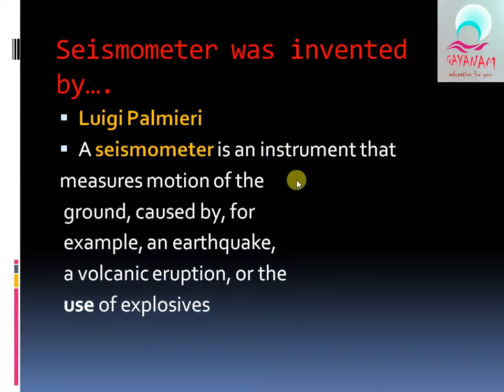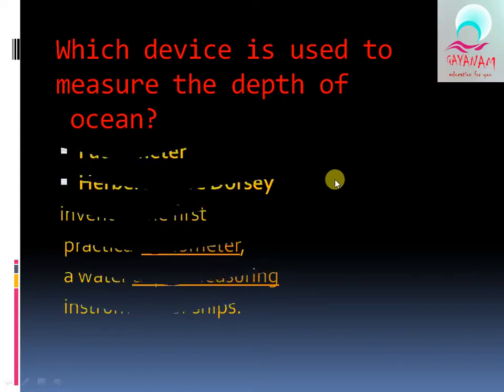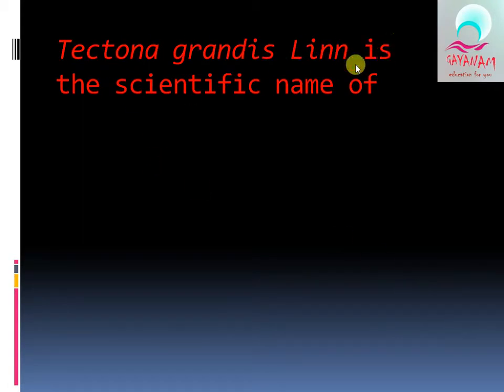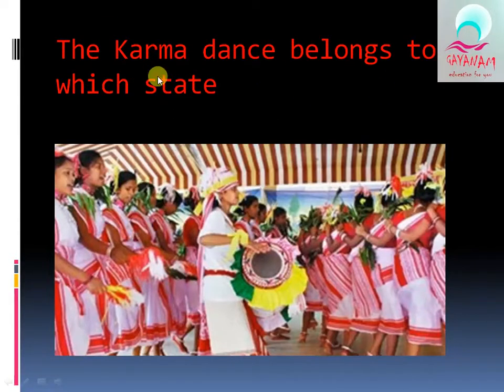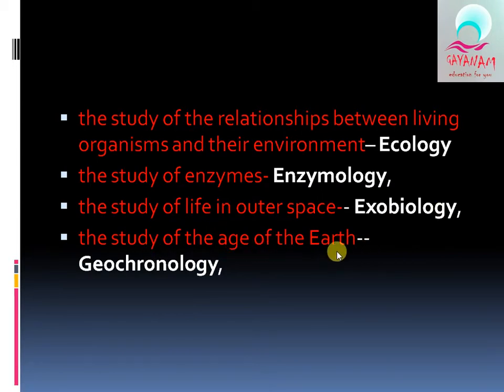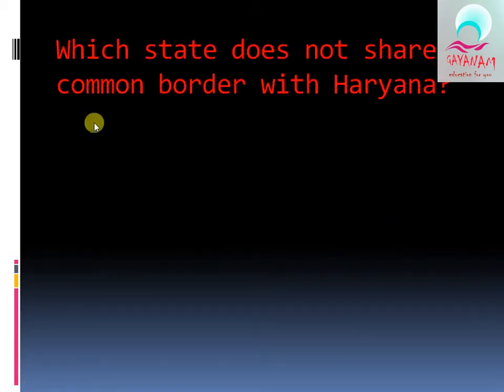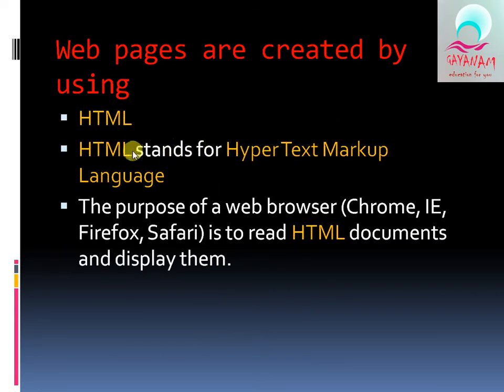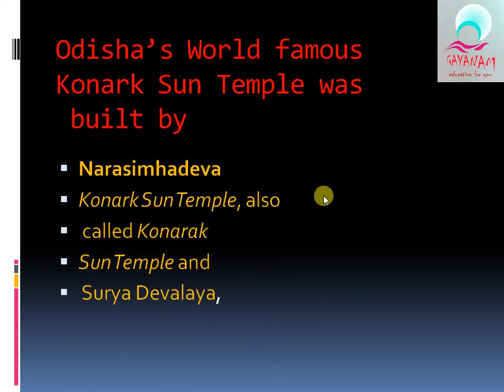PREVIOUS YEAR QUESTION PAPER DISCUSS OF SSC AND HIGH SCHOOL TET IN ASSAMESE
PREVIOUS YEAR QUESTION PAPER DISCUSS OF SSC AND HIGH SCHOOL TET. HELPFUL FOR SSC,TET,GOVT JOB ETC